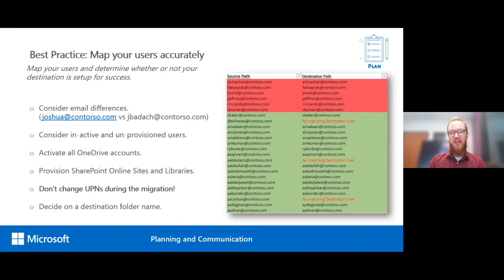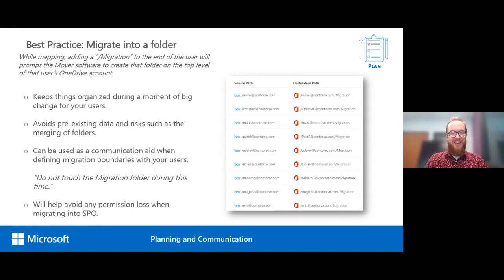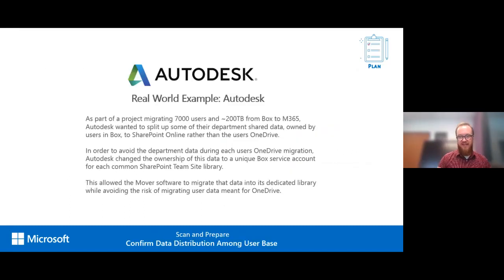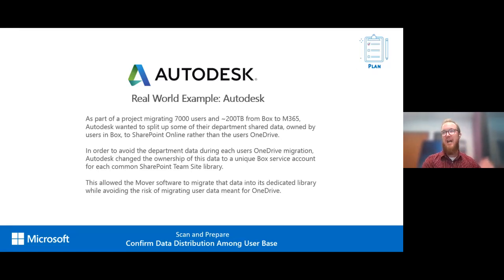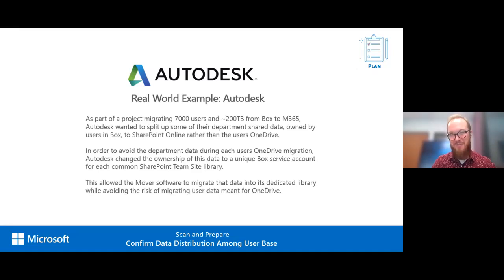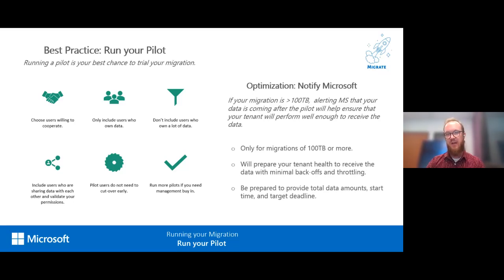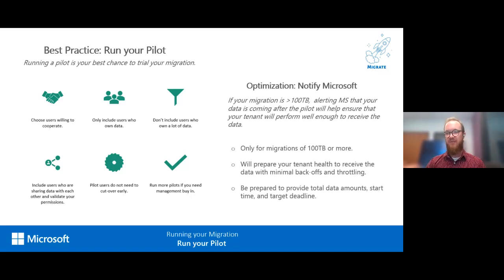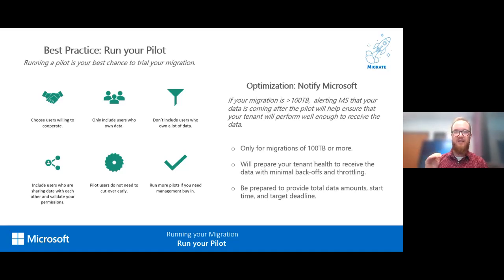Best practices for data migrations to Microsoft 365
If you are evaluating , kicking off or in the process of moving your organizational data to Microsoft 365 here are some recommendations from the subject matter experts based on their learnings post managing large scale migrations for multiple organizations. Tune in to learn more about the best practices that will help you run an effective, speedy and seamless migration to OneDrive and SharePoint irrespective of the tools you choose to use.

The webinar was delivered live in April 13th, 2021 by Joshua Badach, project manager within the OneDrive and SharePoint customer engineering migration team.

- Best Practices Managed Migration Guide: aka.ms/ManagedMigrationGuide
- Mover Support Documents: aka.ms/MoverGuides
- Migrate to Microsoft 365: aka.ms/MigrationsGeneral